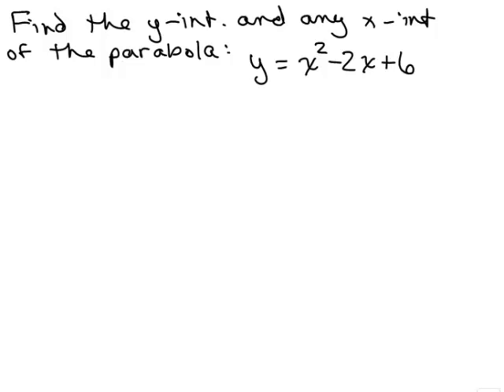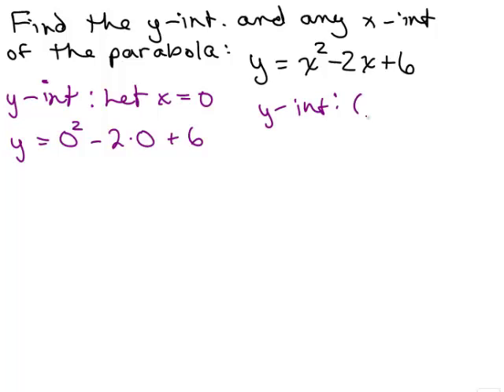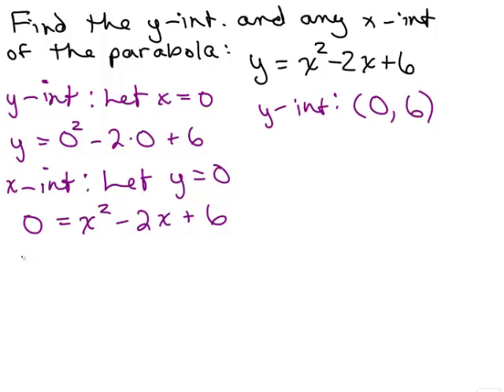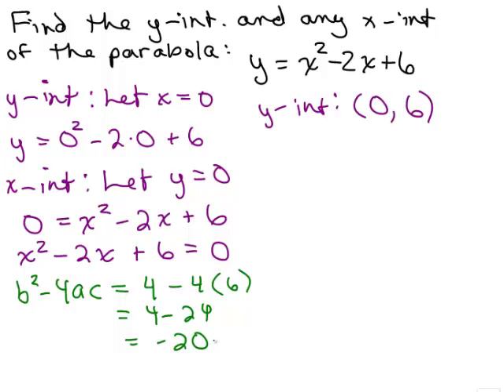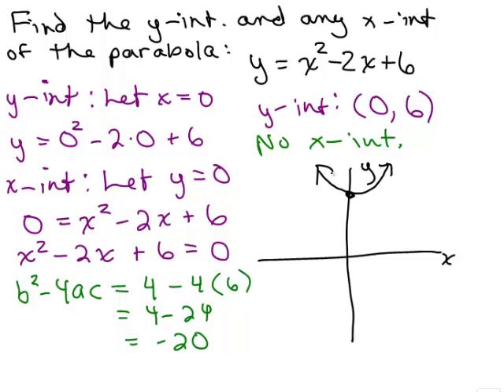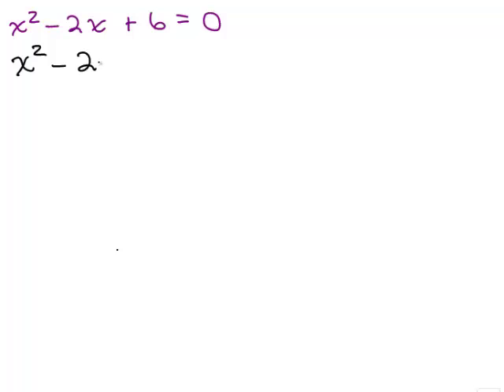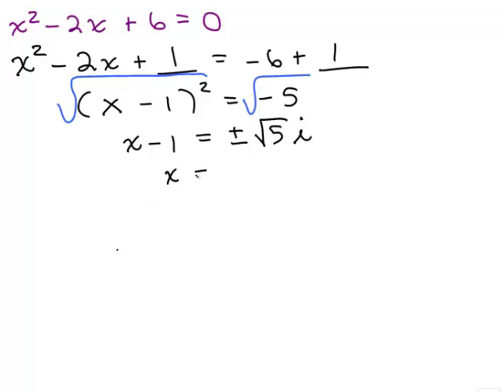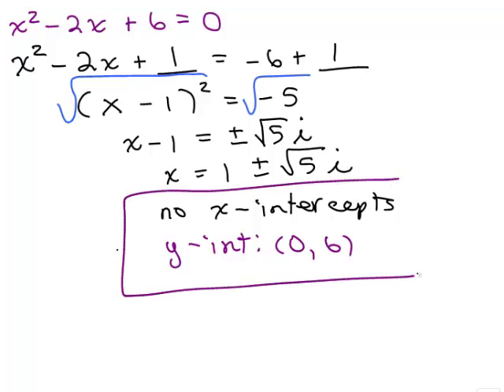Parabola x and y intercepts 2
parxyint2